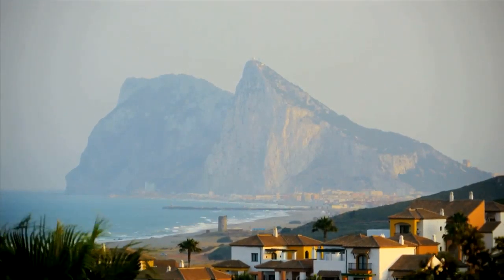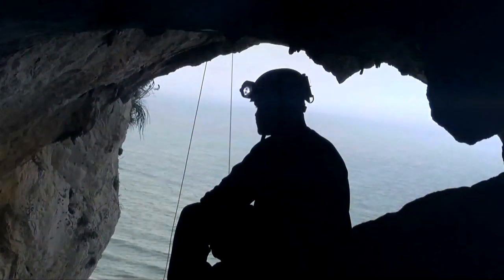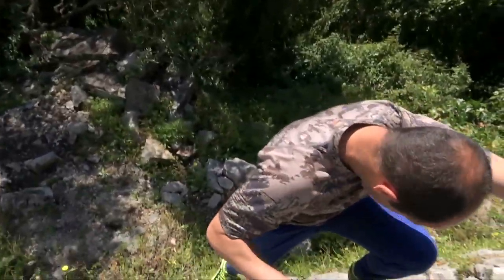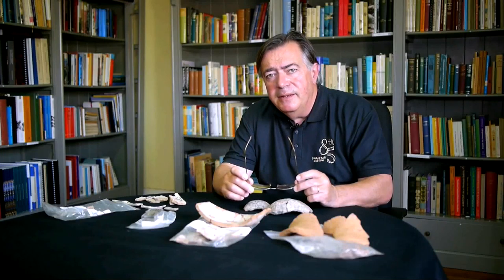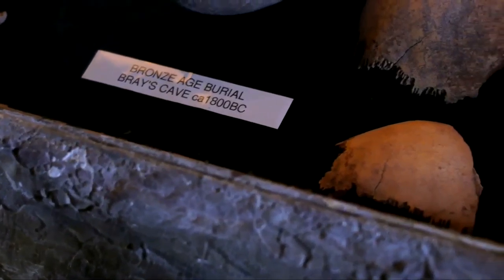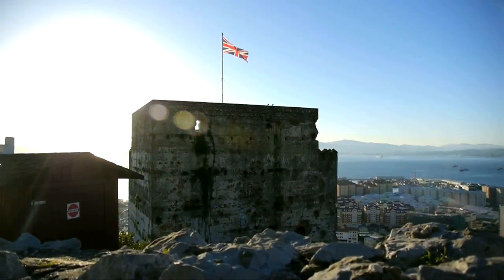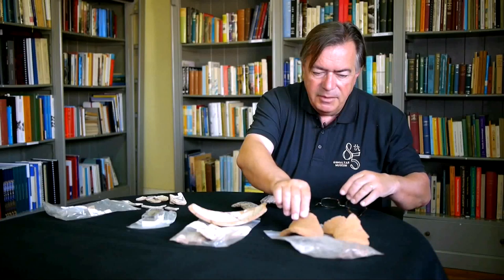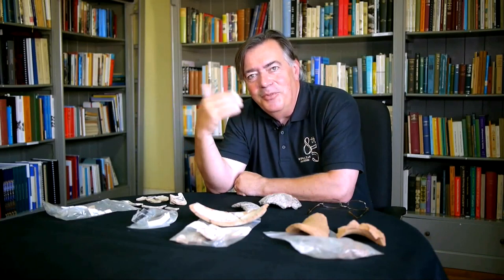Underground Gibraltar Ep 06 Pt 01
© GBC TV (Gibraltar) 2016